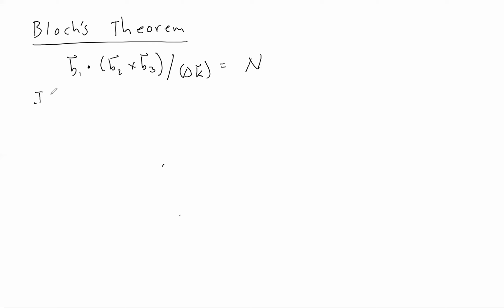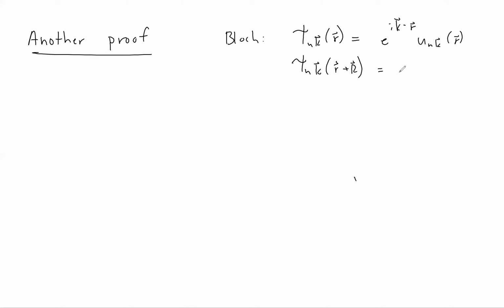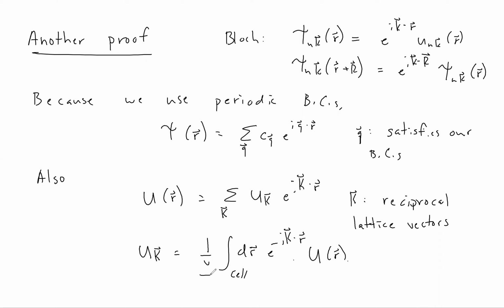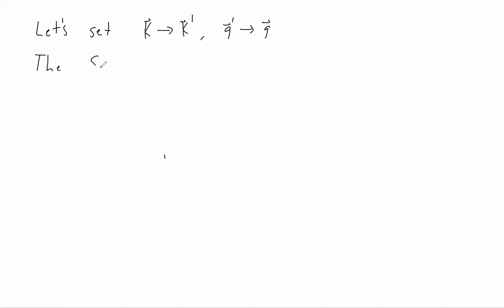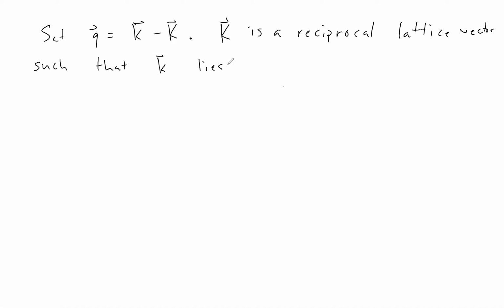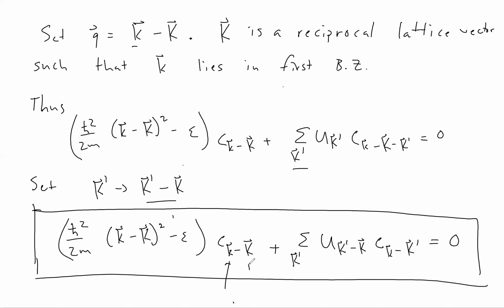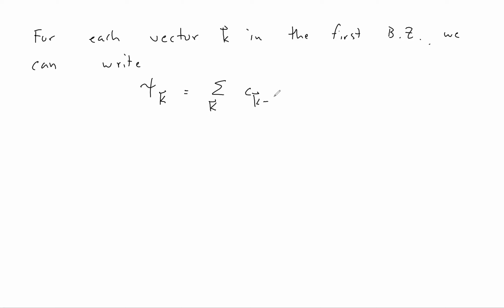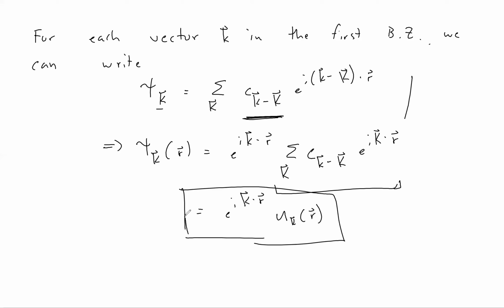ML17 Second proof of Bloch's Theorem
Continued discussion of Bloch's theorem for electrons in a periodic potential, based on Ashcroft and Mermin, chapter 8